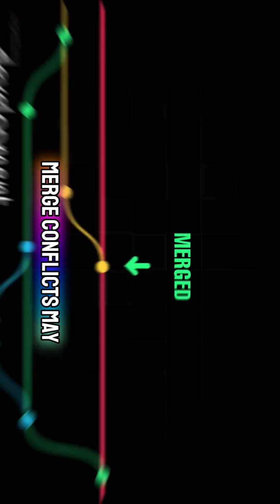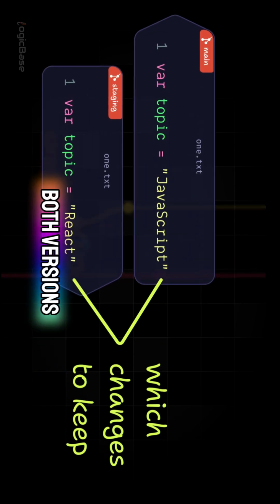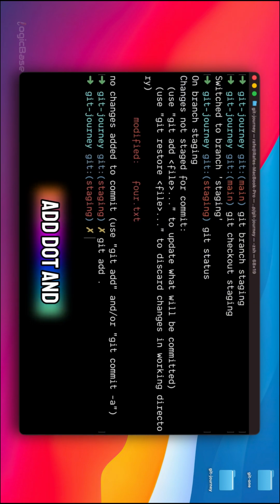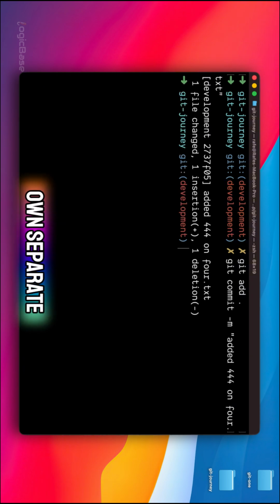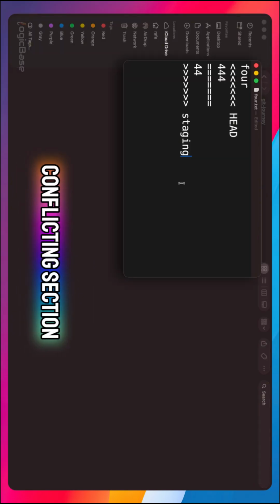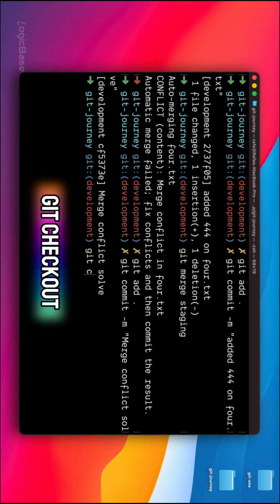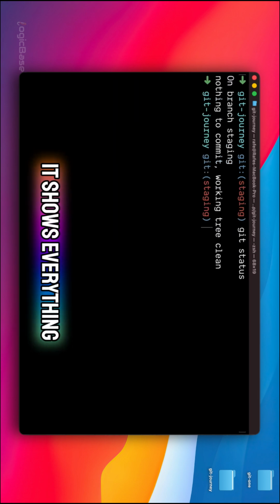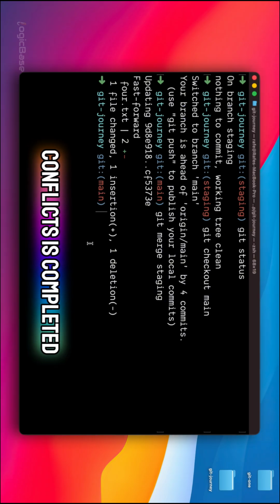What is Git Merge Conflict? How to Solve It (Full Example step-by-step)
Struggling with git merge conflicts? In this video, I break down exactly what is git merge conflict and how to solve it with an example.

We simulate a real-world scenario where the "staging" and "development" branches modify the same file, causing Git to panic. You will learn how to identify the conflict markers, manually choose the correct code version, and finalize the merge using the git merge conflict command line (CLI).